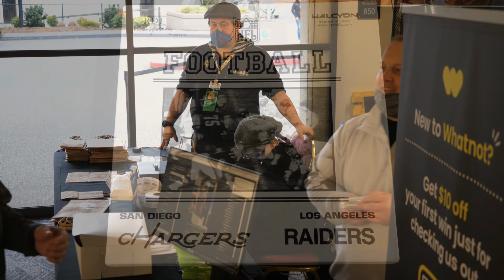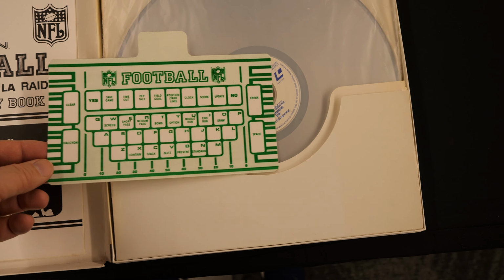Portland Swap Meet Impressions RETRO VIDEOGAME EVENT 2022 PRGE - 4K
Here are some show impressions from the March 5 and 6, 2022 PRGE Swap Meet in Portland. About 1000 attendees, great variety of games old and new, fun event!!
Very nice show, in general decent prices and I found a few nice bargains as well. Hopefully PRGE will have their big fall show in Portland this year!